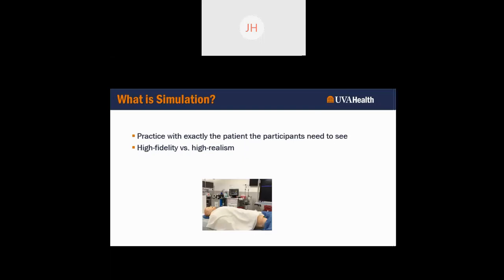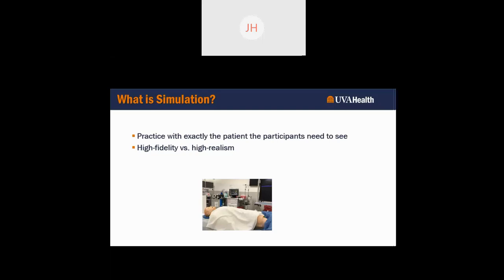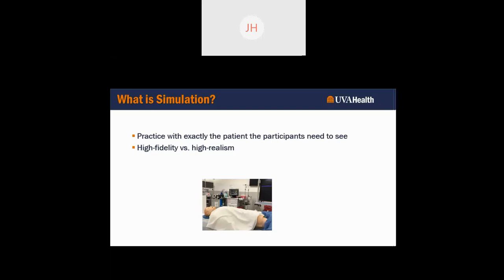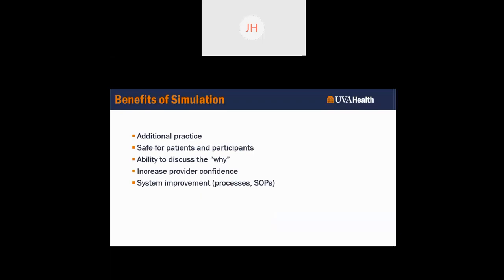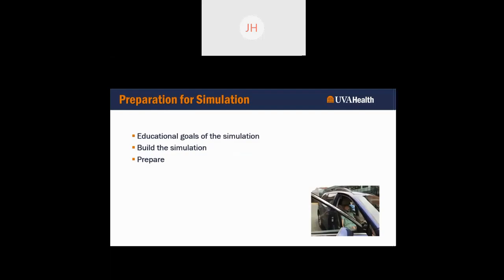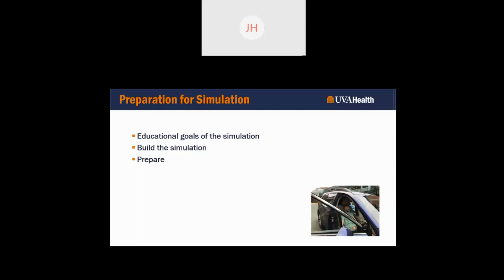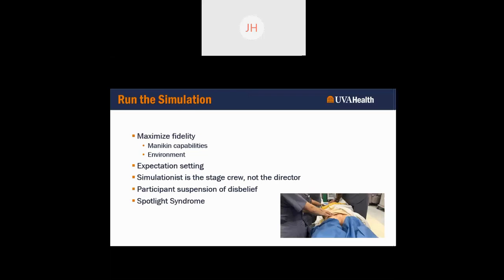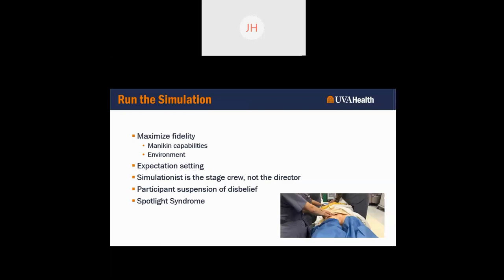Introduction to Simulation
Join our Chief Simulationist & Certified Healthcare Simulation Educator, Jon Howard, MAT, RN, CHSE for his series on utilizing and creating simulations for your healthcare team.

In this video, Jon discusses the basic tenants of the simulation process, as well as some of the wonderful benefits of simulation for your agency or department.

(11.5 minutes)